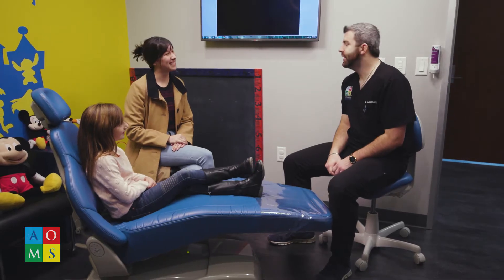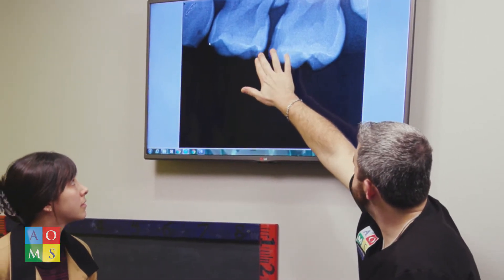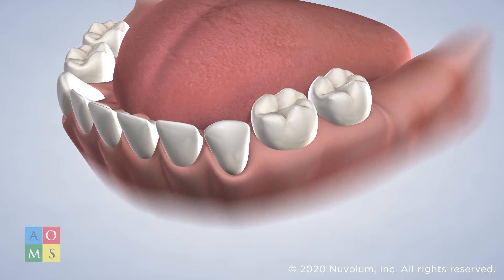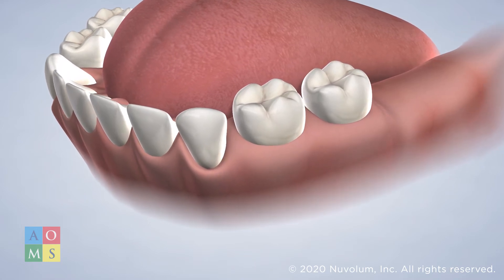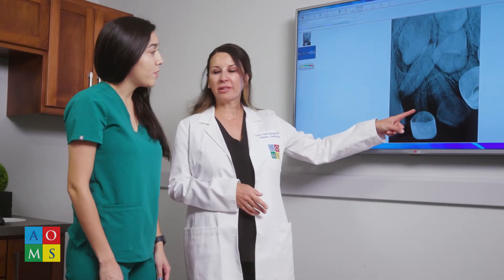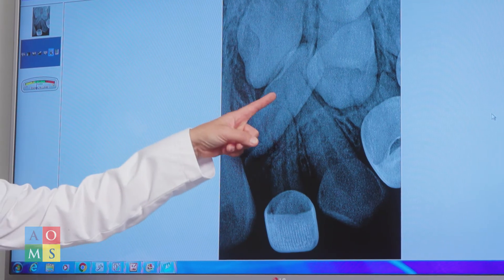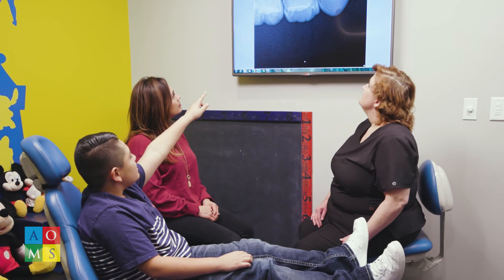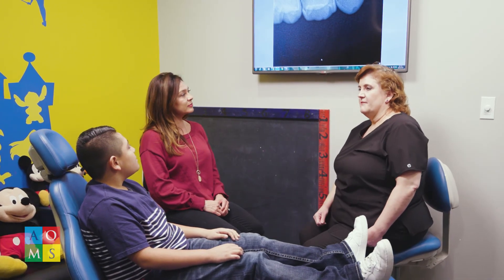Fillings in Amarillo TX | AOMS Pediatric & Children's Dentistry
Sometimes a simple filling is all that is necessary to treat a cavity if the decay is not too deep in the tooth. We offer composite fillings, which are tooth-colored, so your child’s teeth will look natural and healthy. Composite fillings are also a great option for parents who are uncomfortable with metal fillings.

Dr. Lorra Cantú Lindsey
Dr. Tianne Yarbrough
Dr. Kristin Swanson
Dr. Michelle Ruiz
Dr. Vy Tran
Dr. Emily Donnell

West Amarillo
5051 S Soncy Rd

East Amarillo
3300 E I-40 Ste 100

Services Provided:
Early Dental Care | Routine Dental Visits | Restorations | Sealants | Home Care | Tooth Decay Prevention | Dental Emergencies | Common Dental Problems